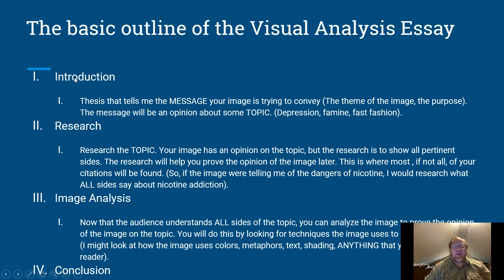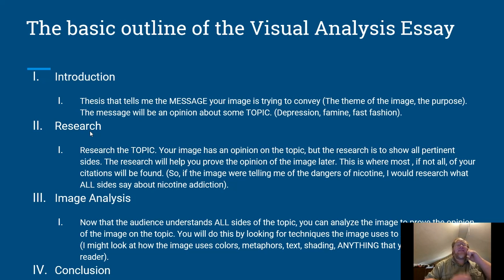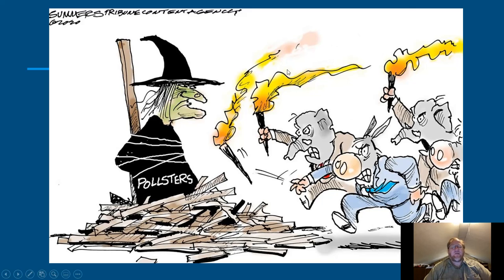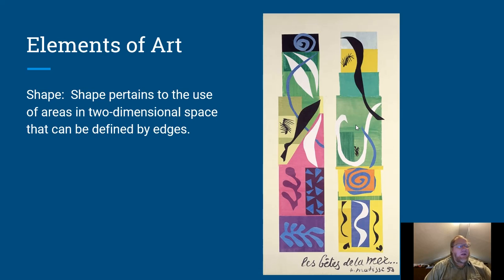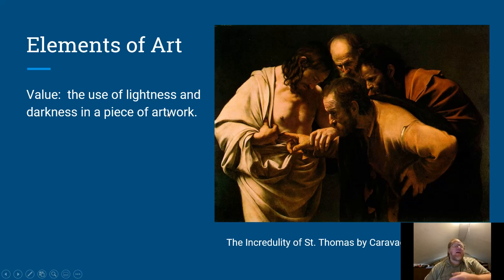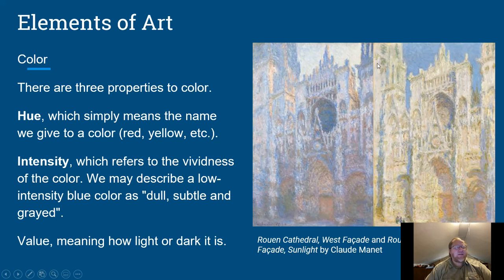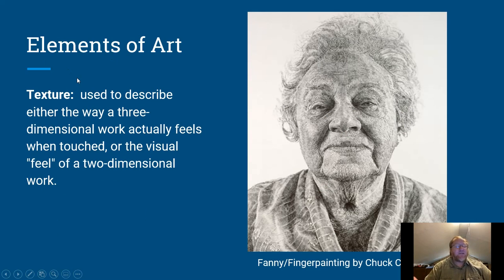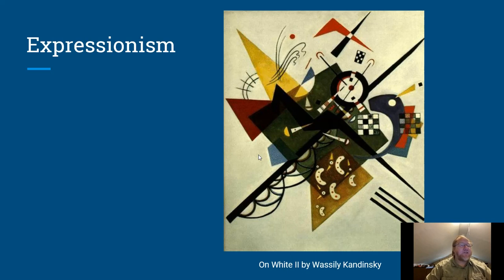ENG 110 Week 10